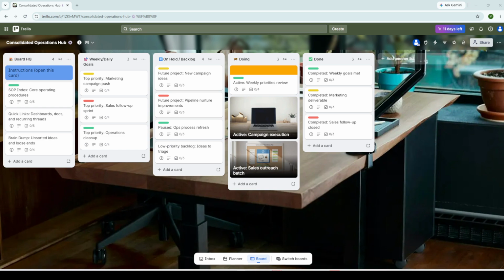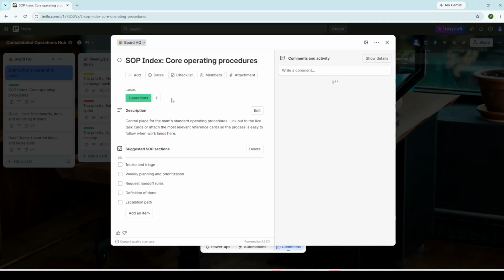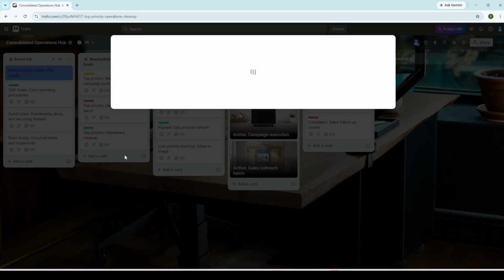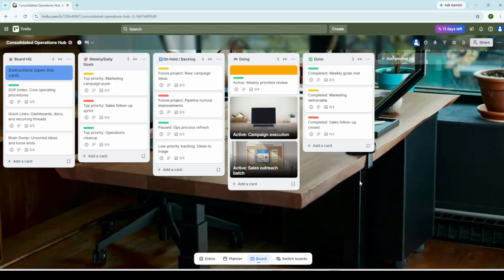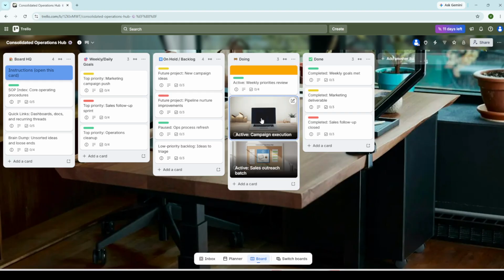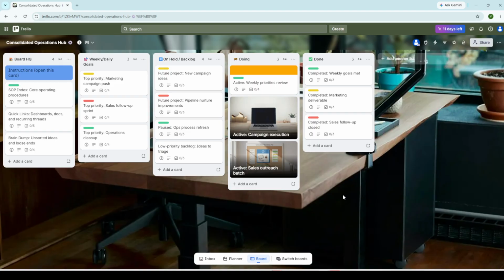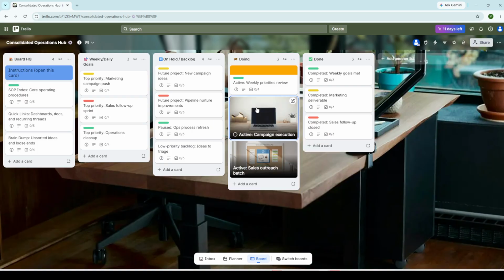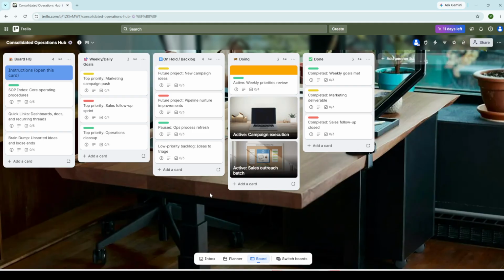Build A Business Engine In Trello [New Research]